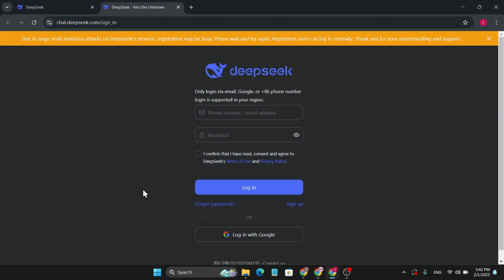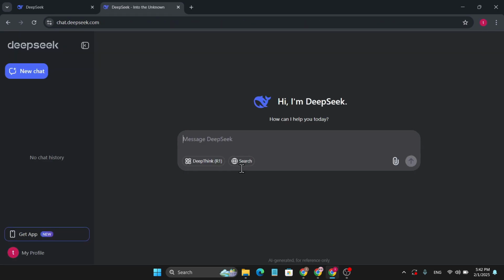How to create DeepSeek Account || How to Sign Up for Deepseek, How to register Deepseek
DeepSeek AI Tutorial | How to Create a DeepSeek Account & Solve OTP issues

Learn step-by-step how to create a DeepSeek AI account and troubleshoot common OTP problems. In this tutorial, we'll guide you through the account registration process and provide solutions to fix OTP errors easily. Watch now to get started with DeepSeek AI without any hassle!

Topics Covered:

How to sign up for DeepSeek AI

Fixing DeepSeek OTP issues

Easy solutions for account setup problems